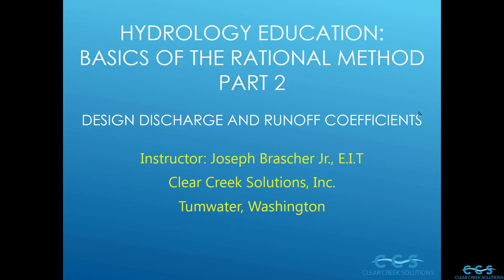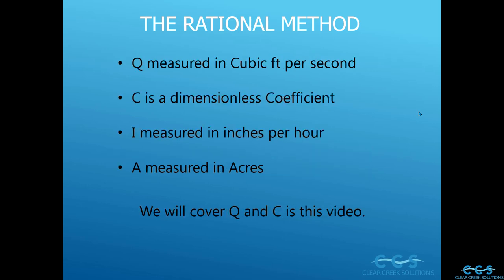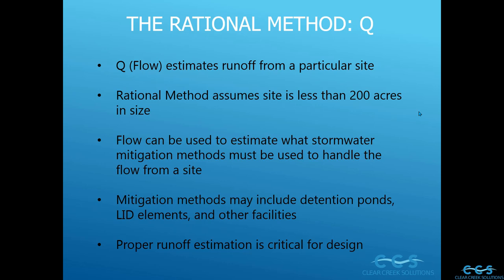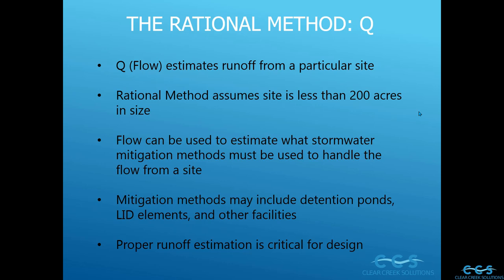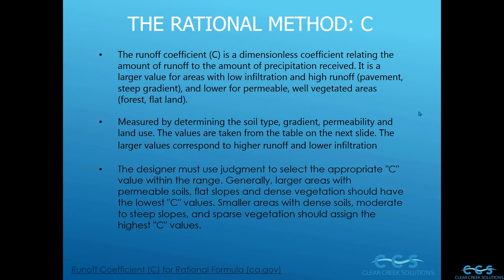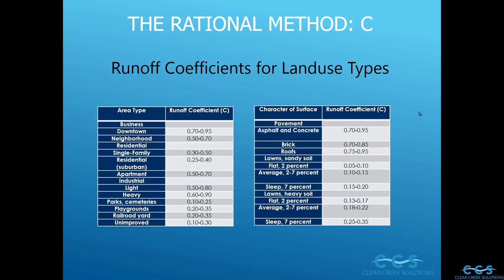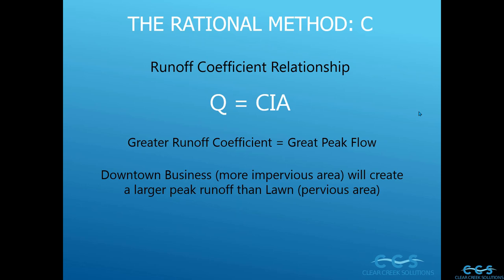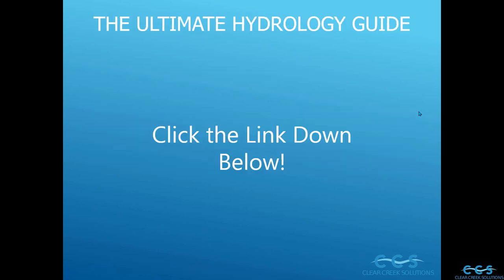Basics of the Rational Method PART 2 | Peak Flow and Runoff Coefficient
►►Download the ULTIMATE HYDROLOGY GUIDE here!